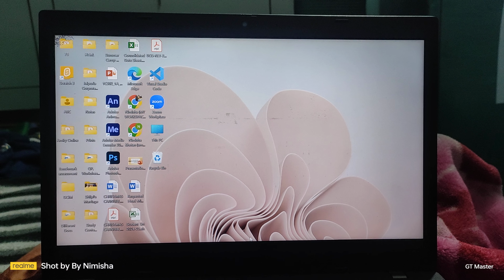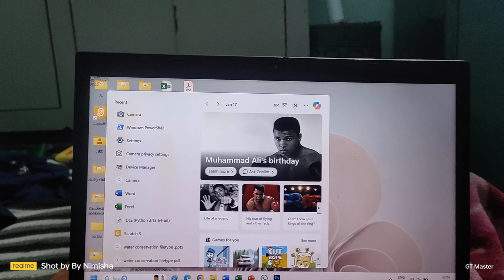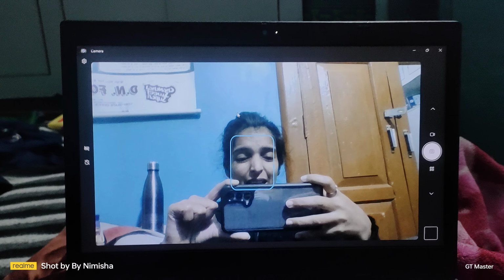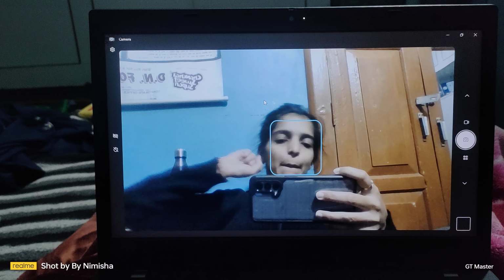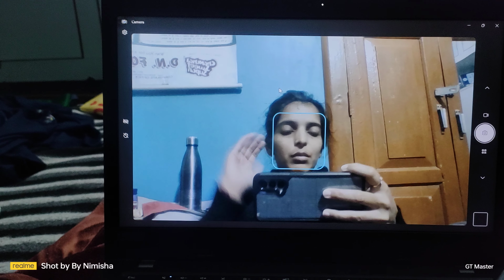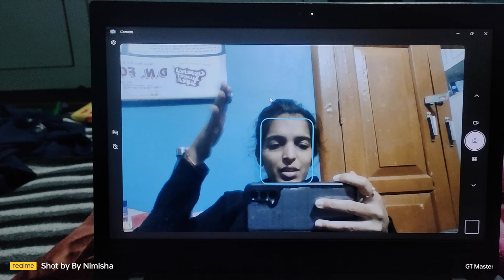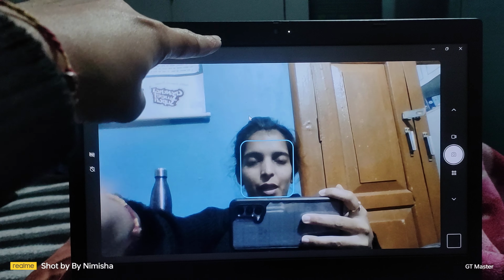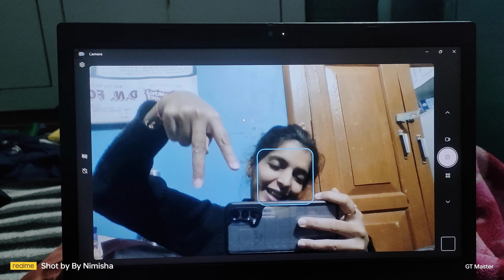How to fix windows 11 camera issue (Lenovo ThinkPad)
If the issue is still there-

Open windows powershell then right click then run as administrator then type this-

Get-AppxPackage -allusers Microsoft.WindowsCamera | Foreach {Add-AppxPackage -DisableDevelopmentMode -Register "$($_.InstallLocation)\AppXManifest.xml"}

it will reinstall the camera and its settings